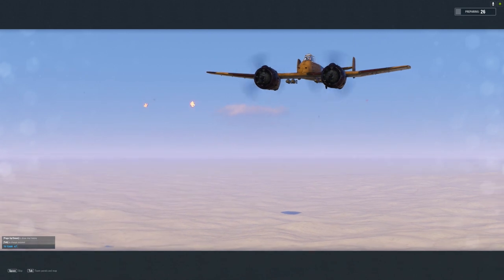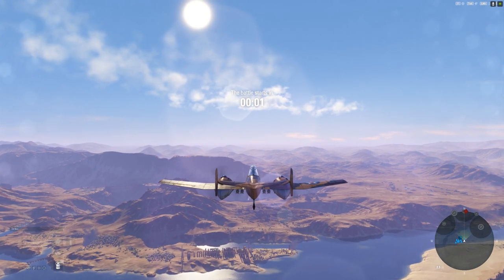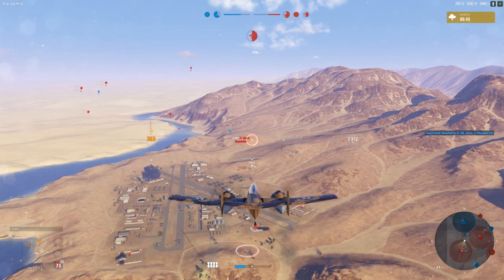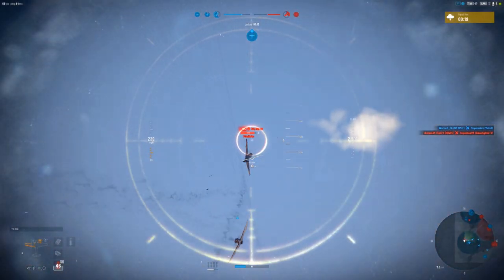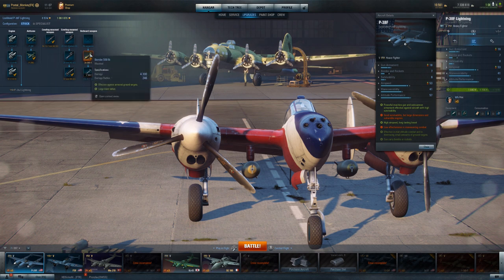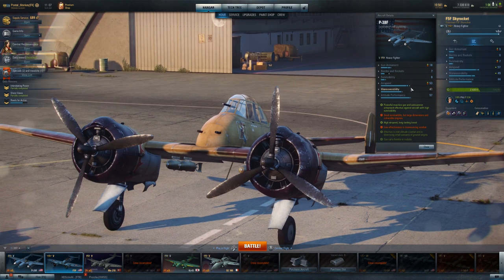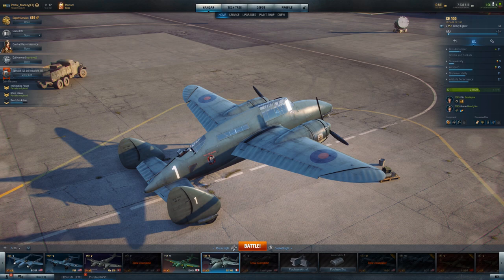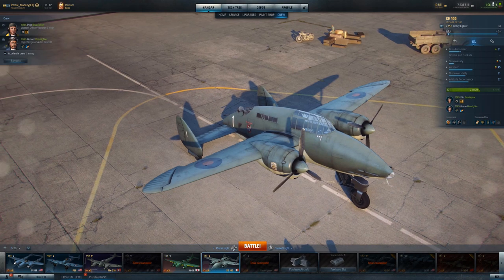World of Warplanes - F5F | Re-Review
So the F5F is on sale. That's a thing. Not really worth the asking price. But it can be a decent plane. Lets take a look at what it compares to and why I think you should wait.